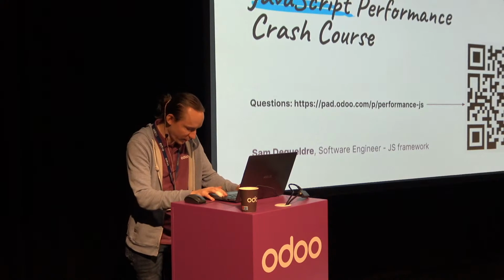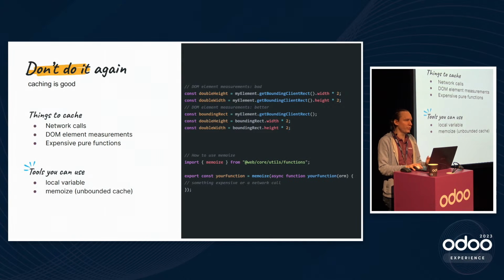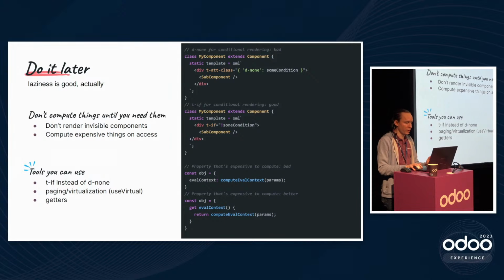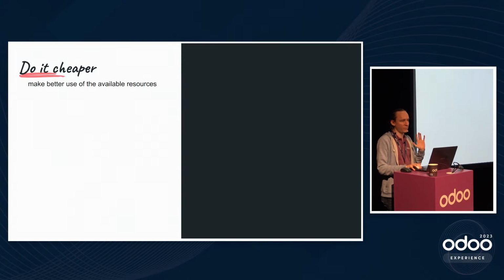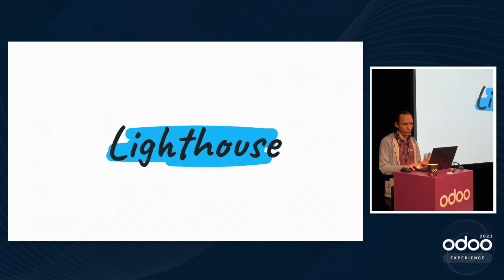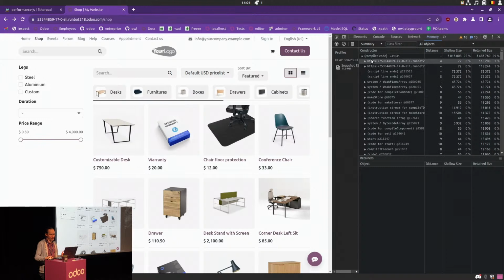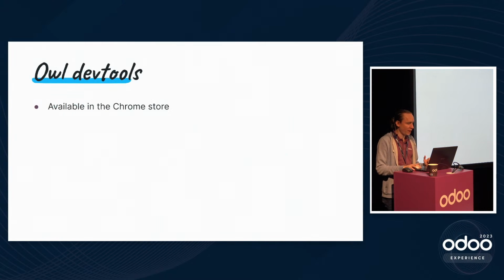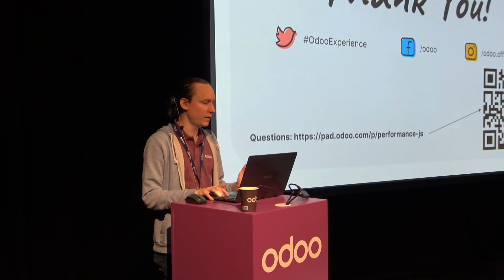Javascript Performance Crash Course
Writing performant client-side code is an interesting problem with constraints that are very different from those typically found on the server. In this talk, Sam introduces some of the unique challenges that one is faced with when writing application logic on the client side, as well as some of the tools to take them on effectively.